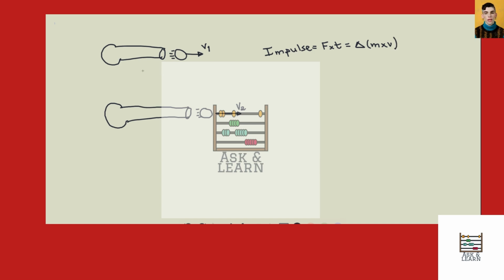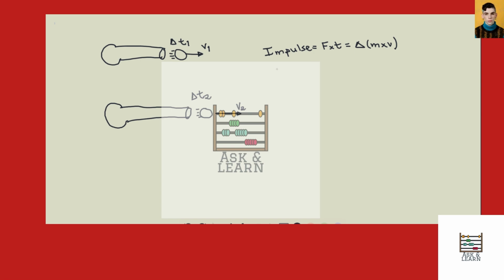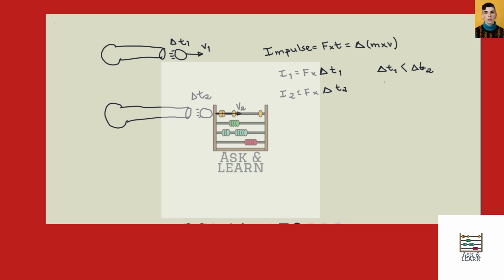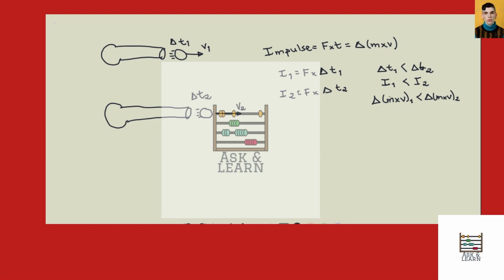[Physics] For the same force, why does a long cannon impart more speed to a cannonball than a shor